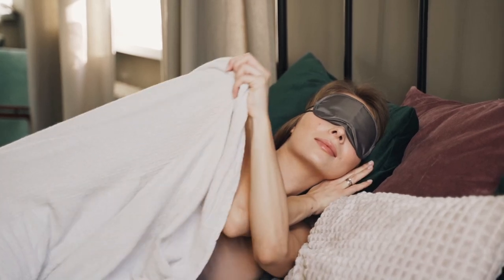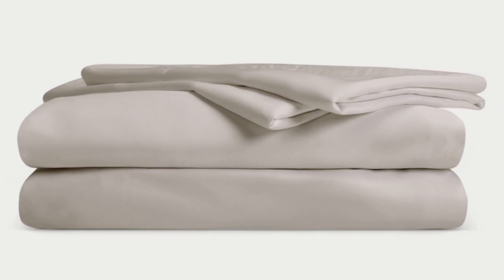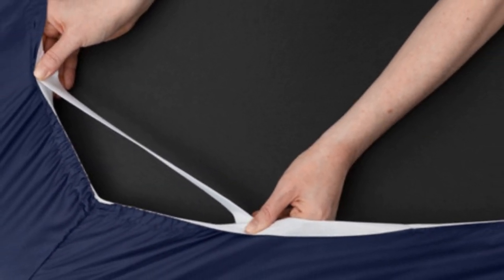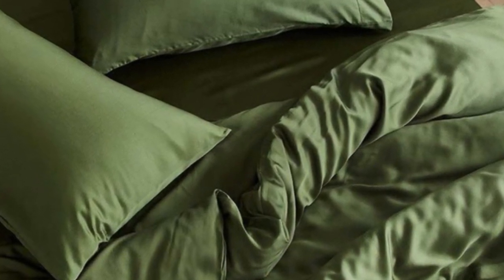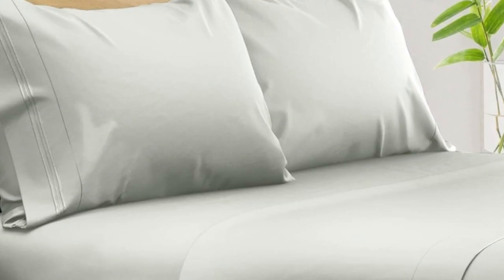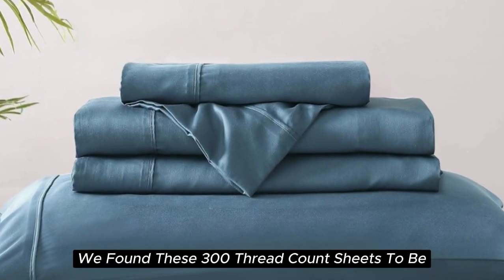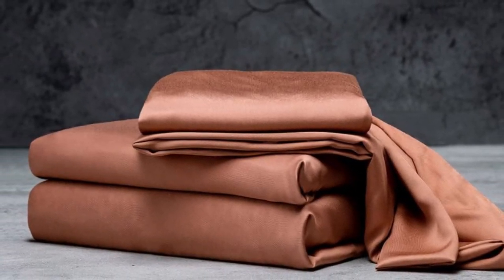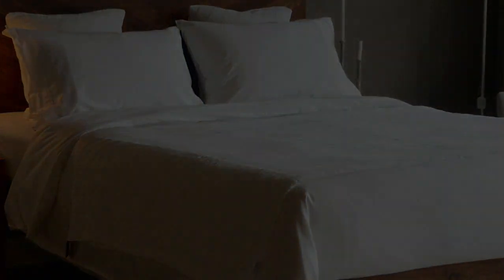Top 5 Best Cooling Sheets for Hot Sleepers On Amazon Reviews of 2024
In this video we will show Top 5 Best Cooling Sheets for Hot Sleepers On Amazon Reviews, Cozy Earth Bamboo Sheet Set, Sijo AiryWeight Eucalyptus Sheet Set, BAMPURE Viscose Derived from Bamboo Sheets, Brielle Home Sateen Sheet Set, LUXOME Luxury Sheet Set

 👉 Best 5 Cooling Sheets for Hot Sleepers On Amazon Lists:

1) Cozy Earth Bamboo Sheet Set

2) Sijo AiryWeight Eucalyptus Sheet Set

3) BAMPURE Viscose Derived from Bamboo Sheets

4) Brielle Home Sateen Sheet Set

5) LUXOME Luxury Sheet Set

In this video we'll be comparing the Top 5 Best Cooling Sheets for Hot Sleepers On Amazon that are designed for different kinds of users. We will take into account performance features and price so you can decide which is best for you. All the products on our list were selected based on their own inherent strengths and features.

We'll be comparing the LUXOME Luxury Sheet Set, Cozy Earth Bamboo Sheets, Sleep Number True Temp Sheets, Purple SoftStretch Sheet Set, Tencel™ Sheet Set + Pillowcases; which are all great options if you're in the market for a best Sheets.

0:00 - Intro
0:28 - Cozy Earth Bamboo Sheet Set
2:03 - Sijo AiryWeight Eucalyptus Sheet Set
4:17 - BAMPURE Viscose Derived from Bamboo Sheets
6:12 - Brielle Home Sateen Sheet Set
7:54 - LUXOME Luxury Sheet Set

Program.